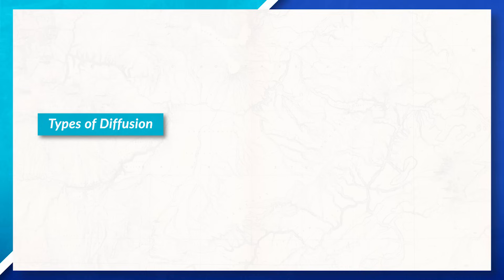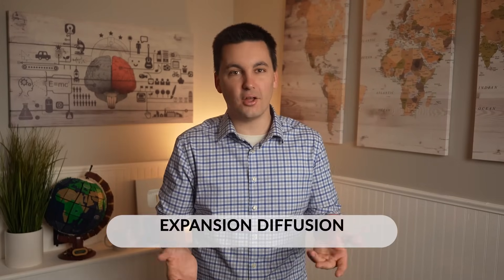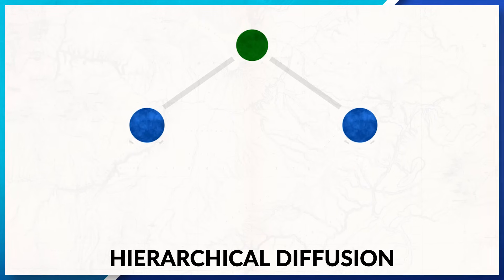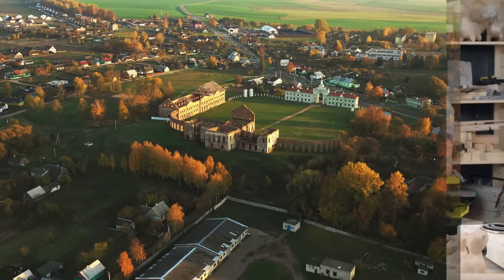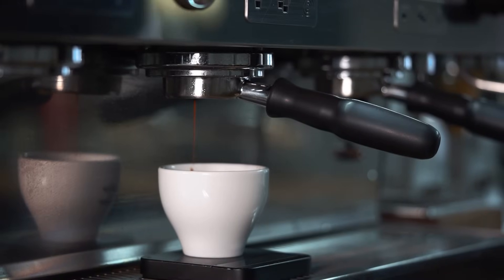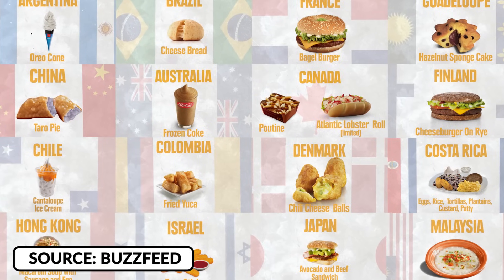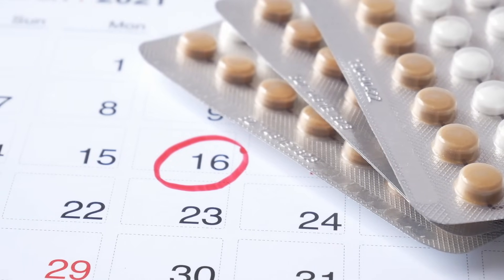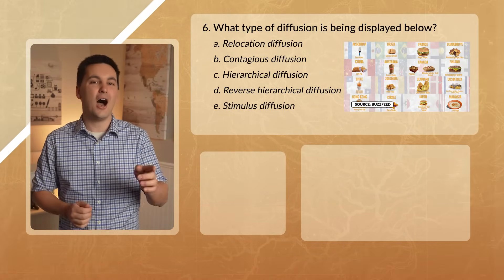Types of Diffusion [AP Human Geography Review Unit 3 Topic 4]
Quiz Answers:
Question 2: D (Note: You could also make a case for B since diffusion is occurring in all directions with little to no barriers preventing the trait from expanding. This answer is originally D because it is showing the spread of Walmart, which started in smaller towns and expanded through reverse hierarchical diffusion)
Question 3: C
Question 4: C
Question 5: B
Question 6: E

Chapters:
0:00 Introduction
0:14 Diffusion
0:21 Hearth
0:35 Types of Diffusion
0:41 Relocation Diffusion
1:28 Expansion diffusion
1:41 Relocation & Expansion Diffusion
2:04 Hierarchical Diffusion
2:53 Reverse Hierarchical Diffusion
3:17 Hierarchical Diffusion
3:30 Contagious Diffusion
4:14 Stimulus Diffusion
5:01 Barriers To Diffusion
5:42 Technology & Diffusion
6:00 Practice Quiz!